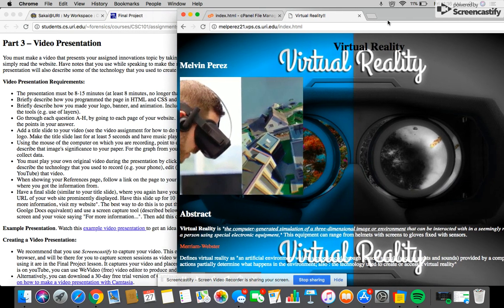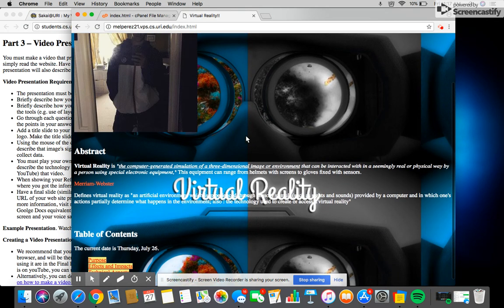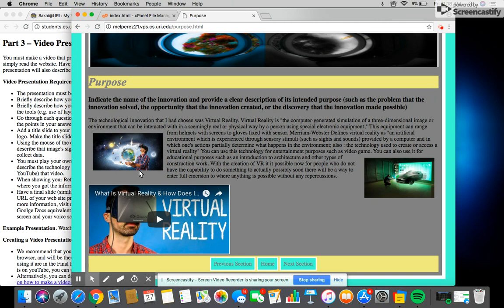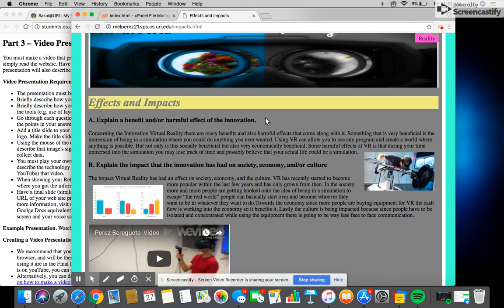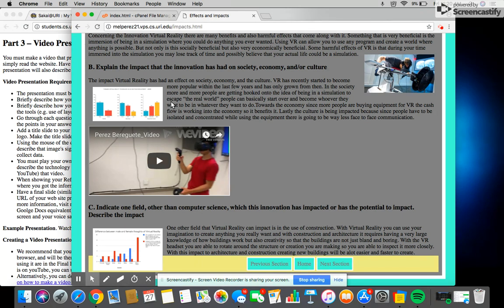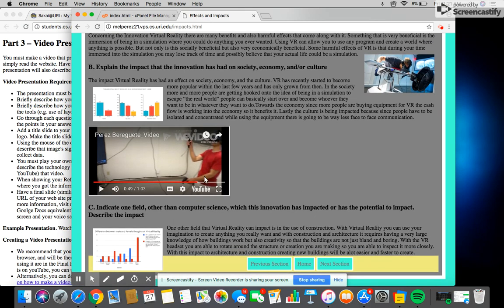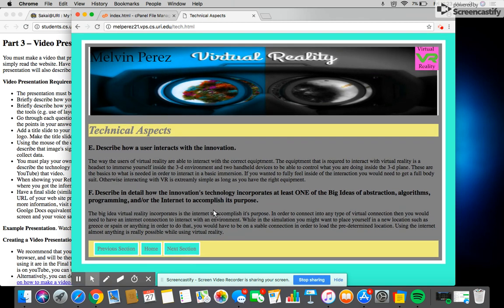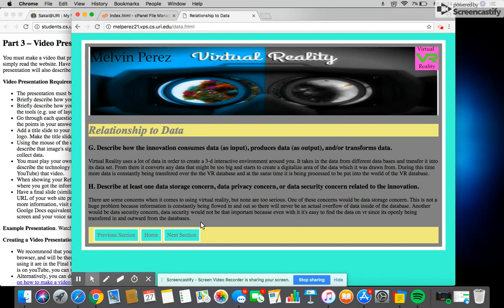Jul 27, 2018 11 25 AM